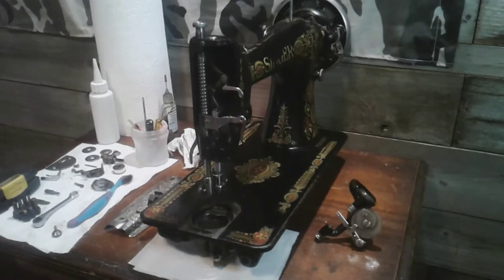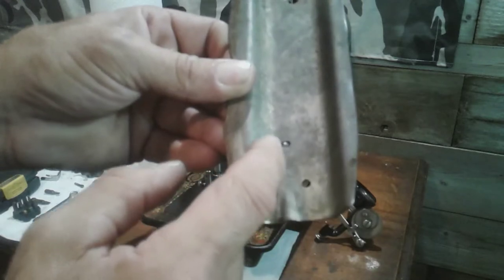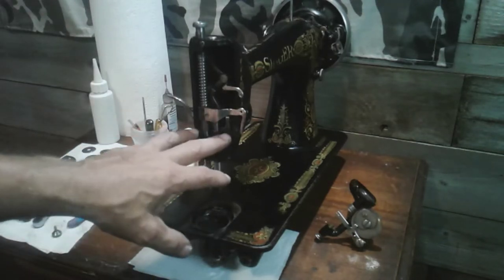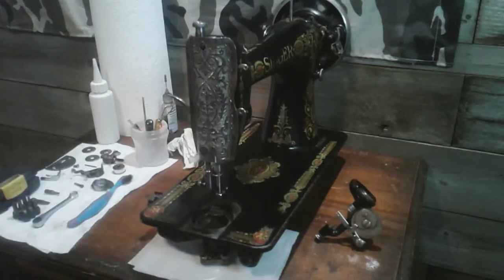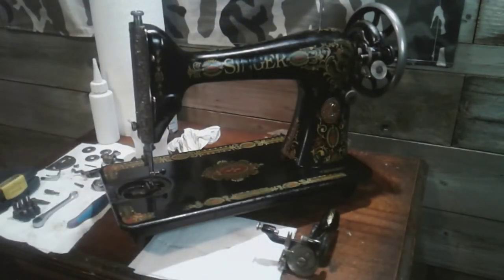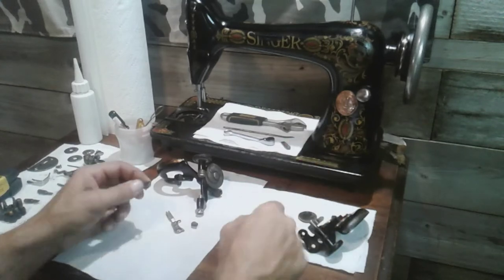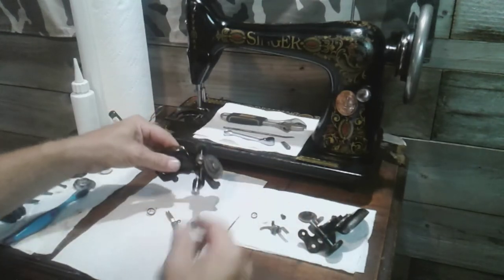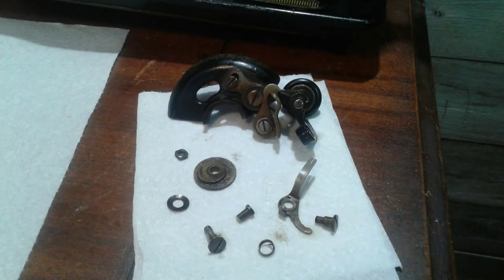Singer 66 , Part 4 will a bobbin winder spring from a 128 work on a 66 ? lets find out !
things are comming along nicely , come take a look for your self ,thanks for checking out my channel .